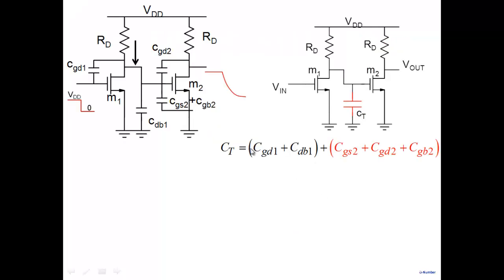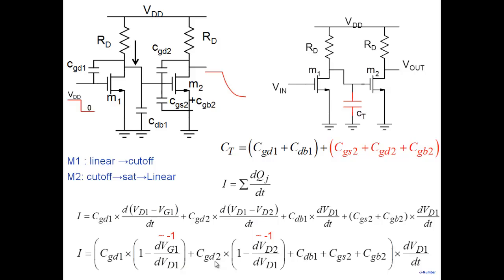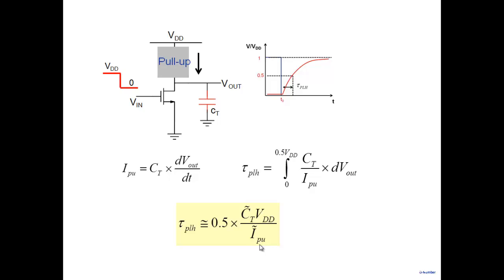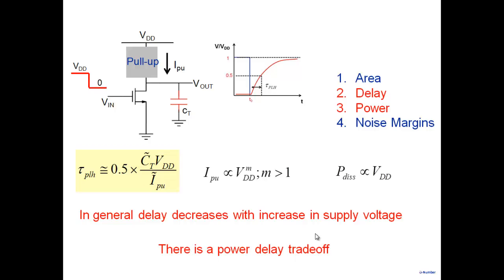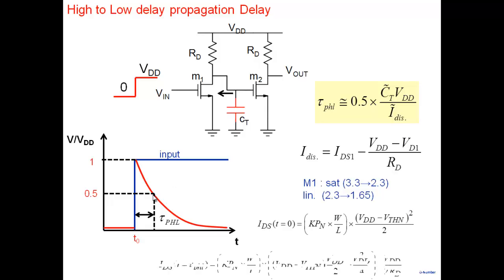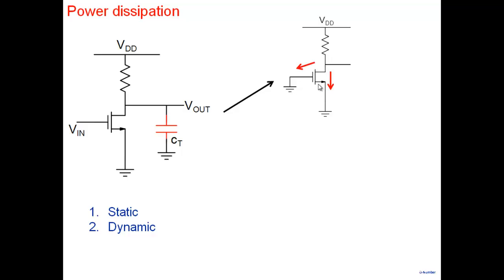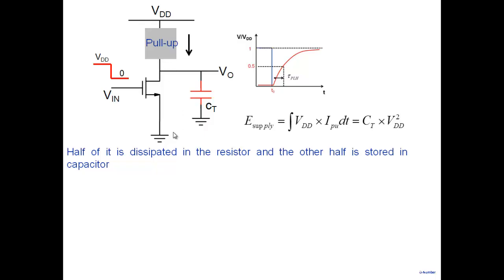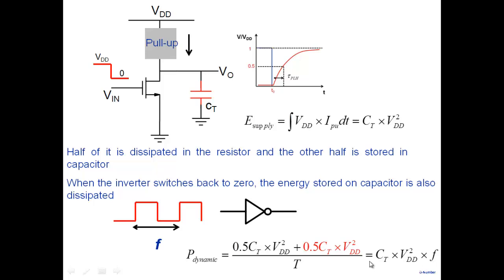MOS inverter part 3 (EE370 digital IC Design L27)